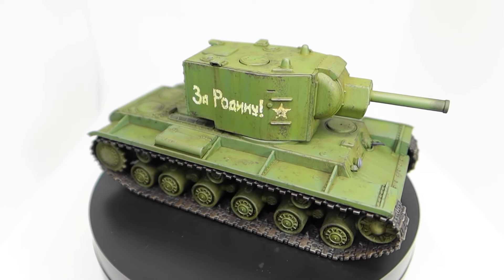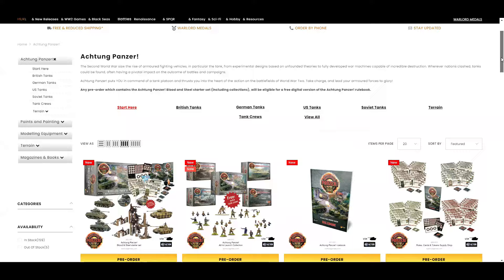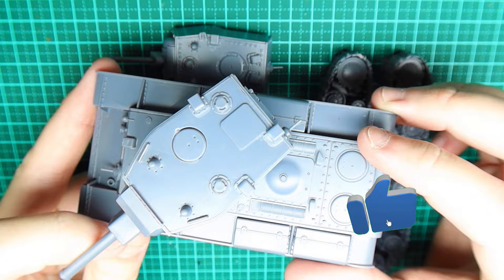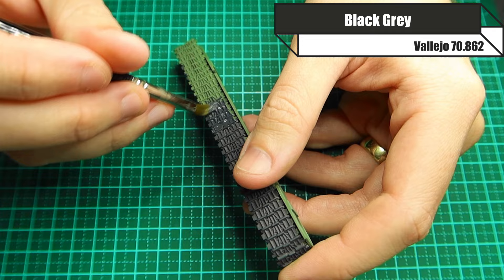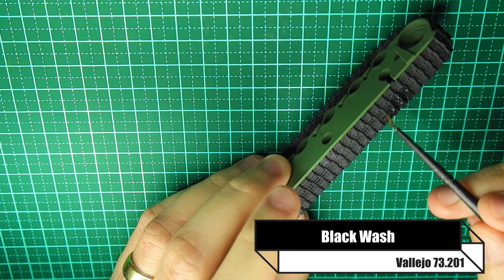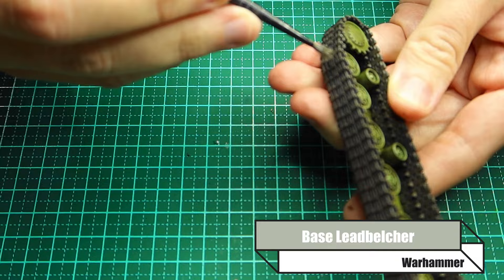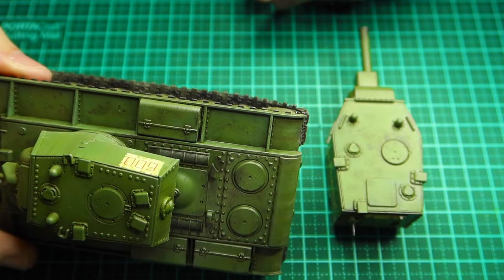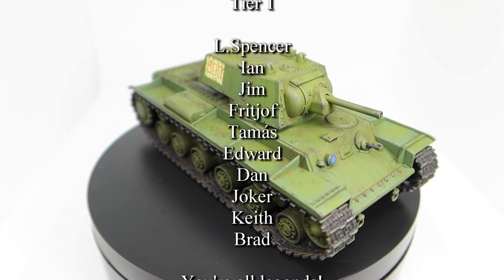28mm Soviet Tank Painting Guide | Achtung Panzer | Bolt Action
Today we take a look at how I paint my 28mm Warlord Games Soviet Tank for the Achtung Panzer wargame as well as Bolt Action. In this tutorial, we will take a look at how I paint this Bolt Action KV-2 without using my airbrush. Instead of using an airbrush I show you how you can use oil paints to really make your 28mm Warlord Games Soviet tanks pop on the wargaming tabletop.

Do you want to pick up this awesome kit?